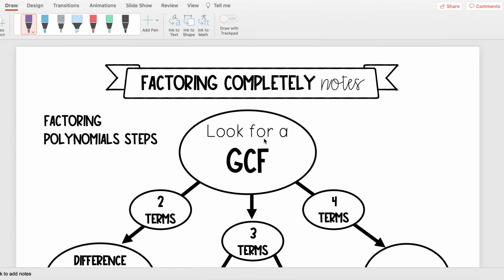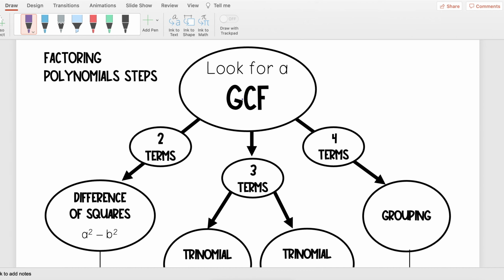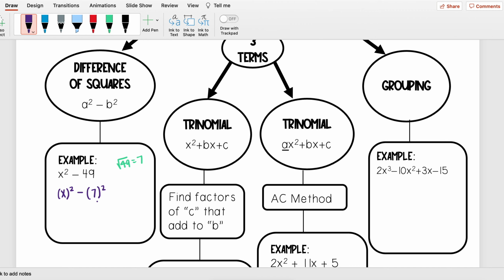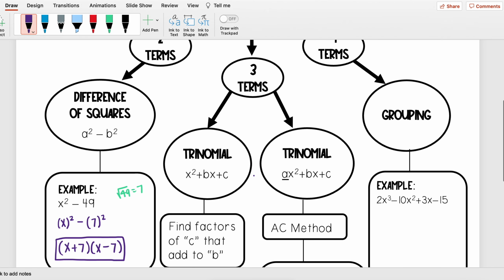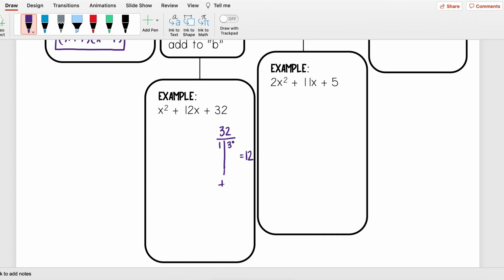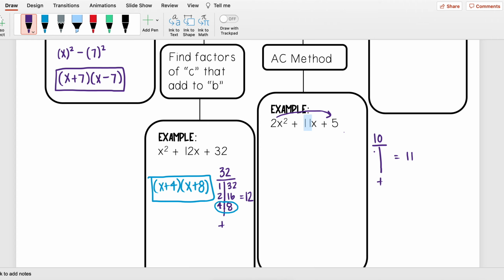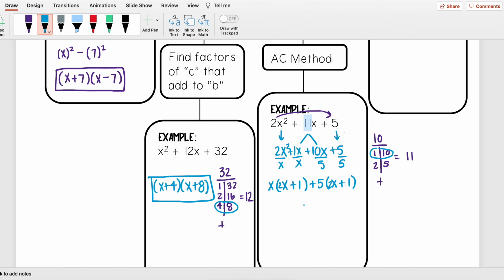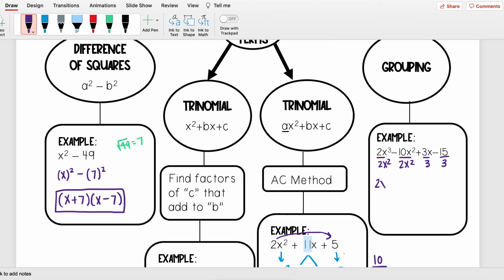Factoring Polynomials Chart